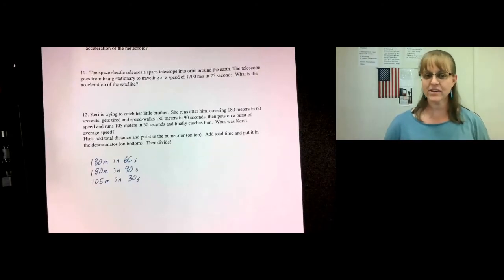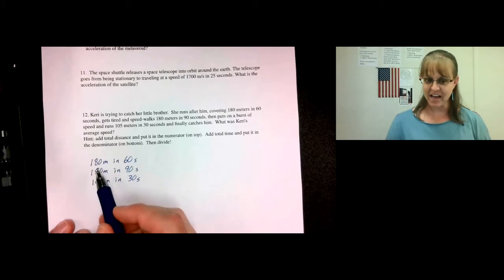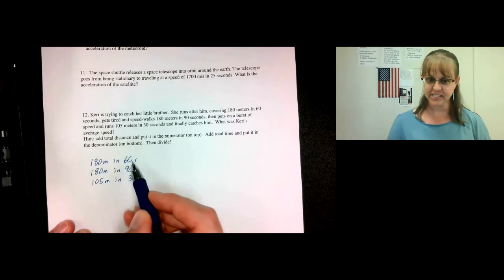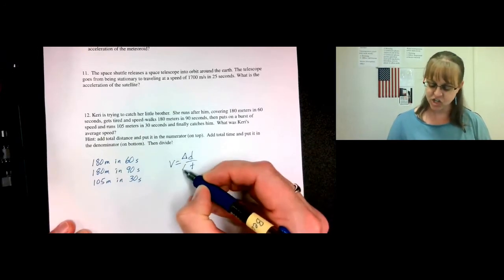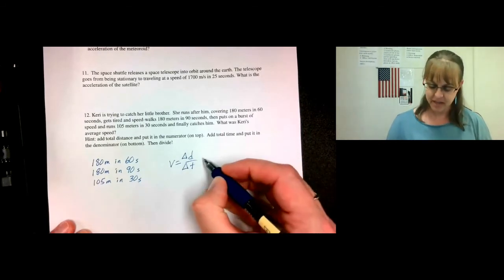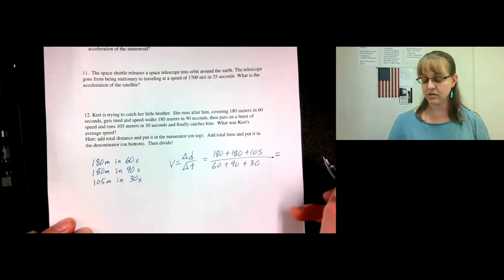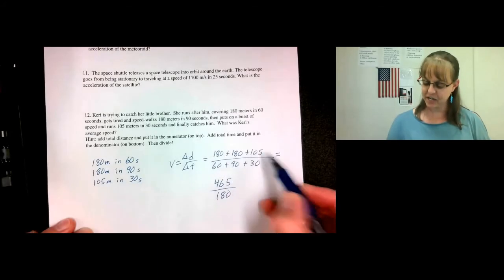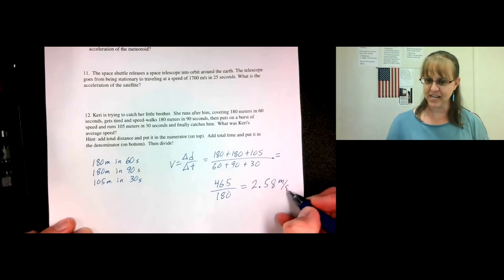Calculating Average Velocity